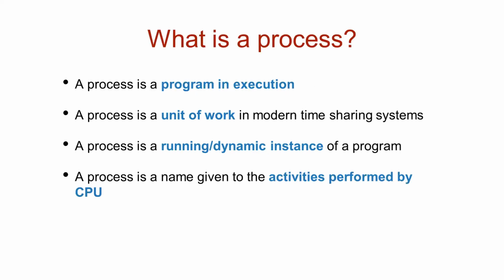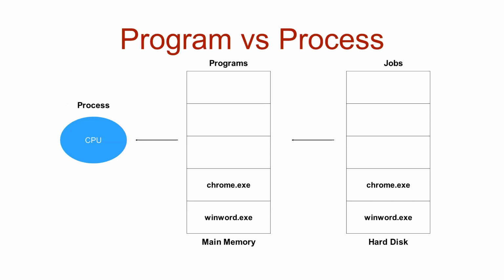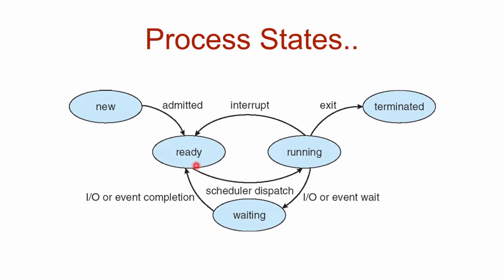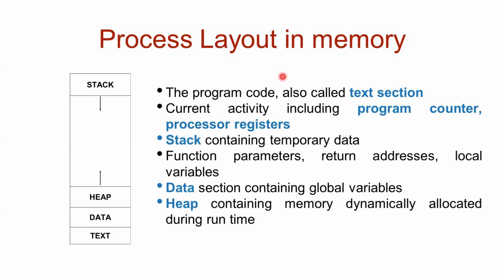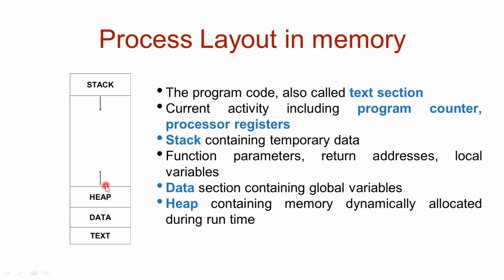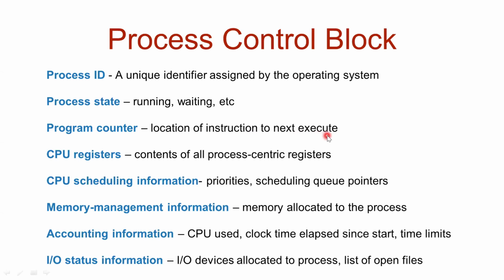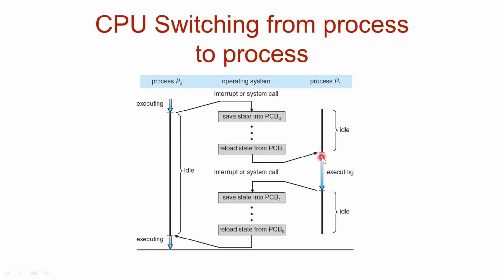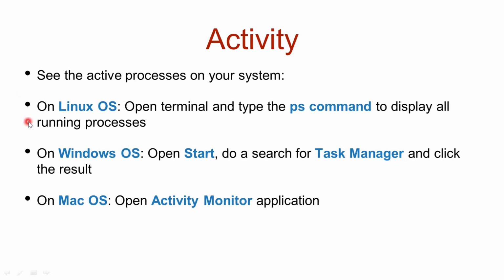Process Basics - Part 2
In this video, I have discussed:
1. What is a process?
2. Program vs Process
3. Program Control Block
4. Various states of a process
I hope you like the session!